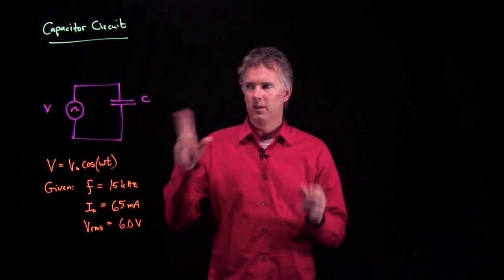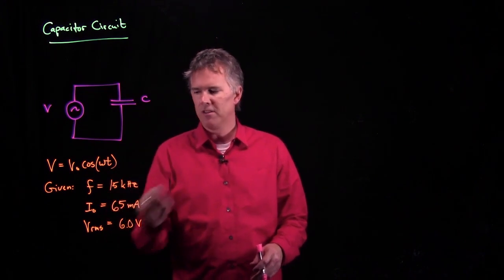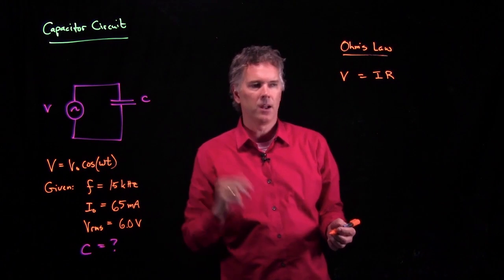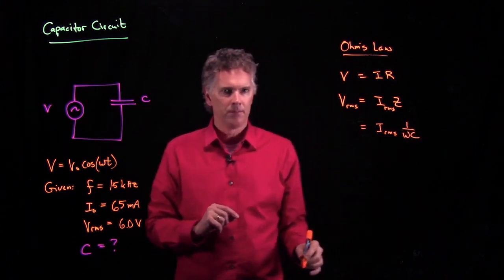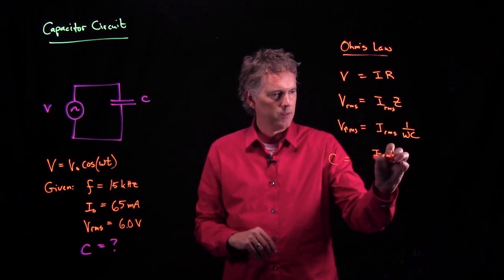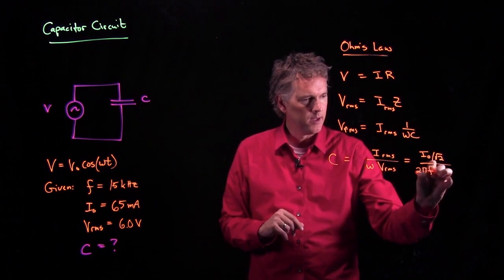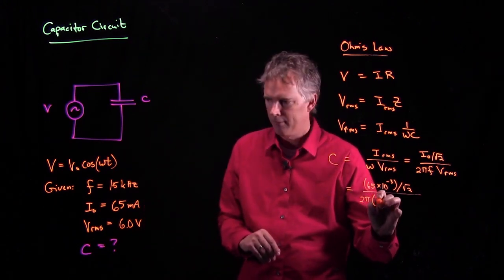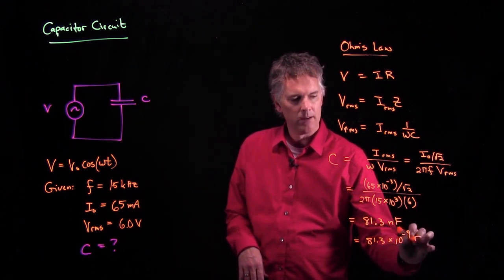Determining Capacitance for a Given Circuit | Physics with Professor Matt Anderson | M26-10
If you are given a frequency and a target rms voltage, can you determine what capacitor you will need in your circuit?